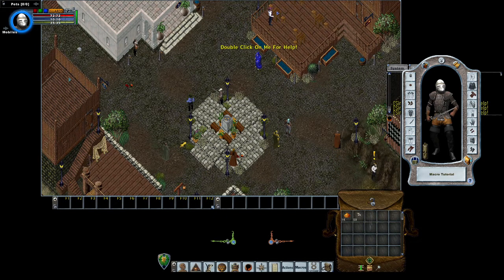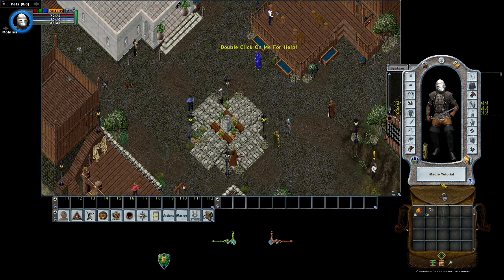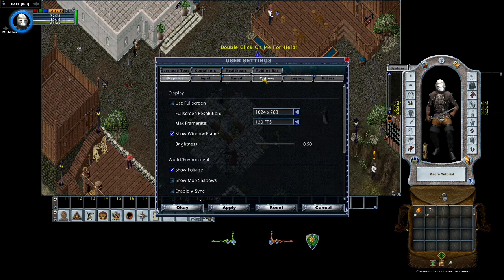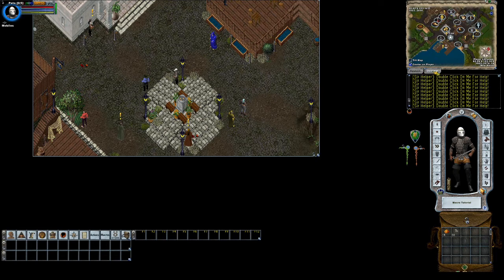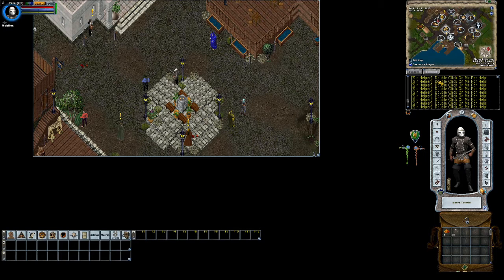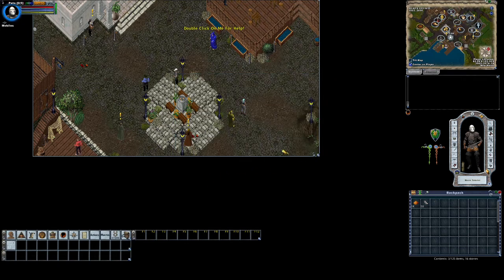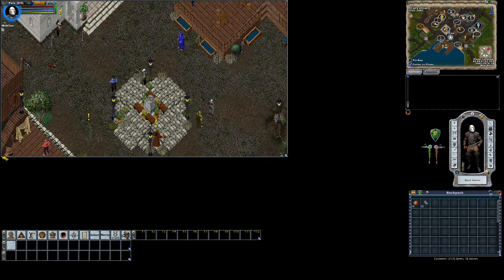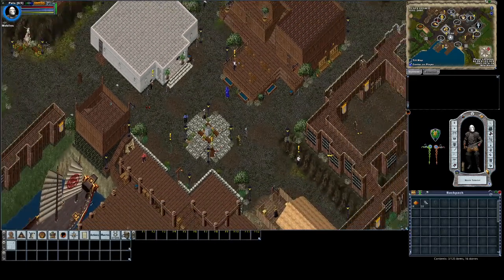Ultima Online Enhanced Client Macro Tutorial 1 Arranging screen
In this video we start the process of setting up a universal template for export and import. Go over UI scaling, tool bar scaling and arrangement, and basic approach.